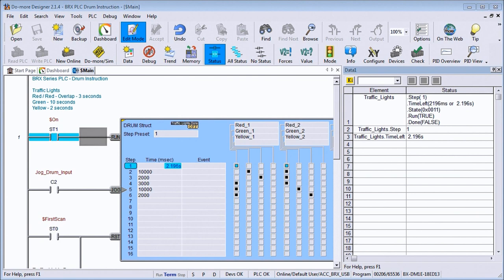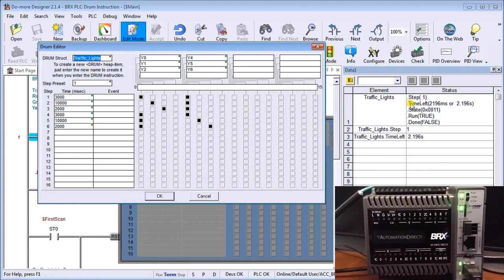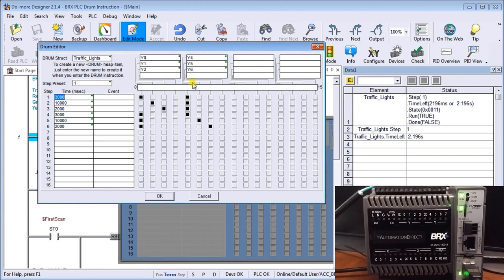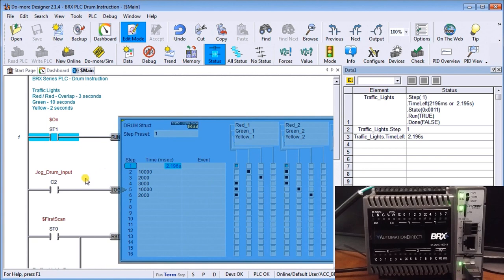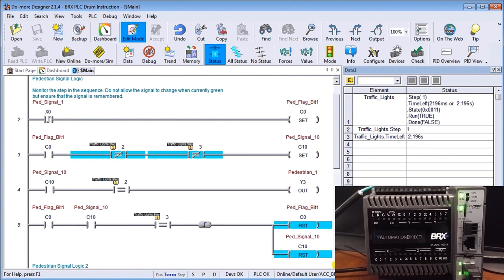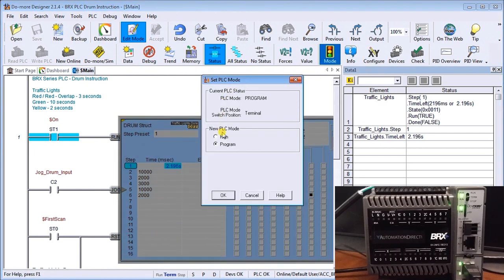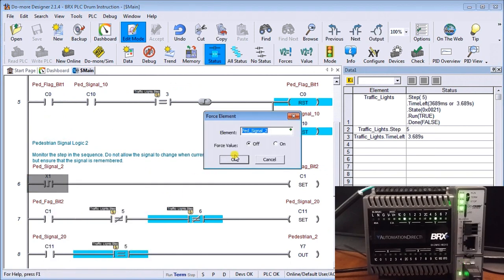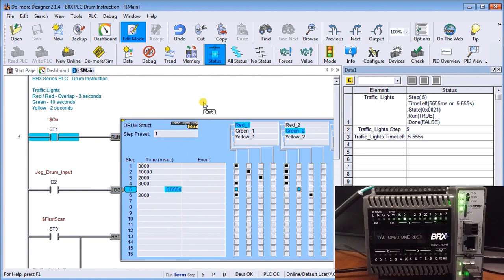BRX Do-More PLC Drum Instruction Sequence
We will now look at the drum instruction in our BRX Do-More Controller. Drum instructions are great tools when you have a simple sequence of events that need to occur at a set time interval or as a result of an event. They mimic an electromagnetic drum sequencer. The BRX Do-More Series PLC has a drum in the instruction set.
Have you ever seen the mechanisms of a music box? Ok, so it’s a little drum with pegs that catch and flick the chimes in a particular sequence to play whatever tune is on the drum. So in the PLC, you can have a drum driven by an event, (input from a limit switch or button), or by time. We will discuss the drum instruction and look at an example of controlling traffic lights with a crosswalk signal.

Previously in this BRX Do-More Series PLC, we looked at the following:
System Hardware

10 Point Micro PLC unit – (BX 10/10E)
18 Point Micro PLC unit - (BX 18/18E)
36 Point Micro PLC unit - (BX 36/36E)